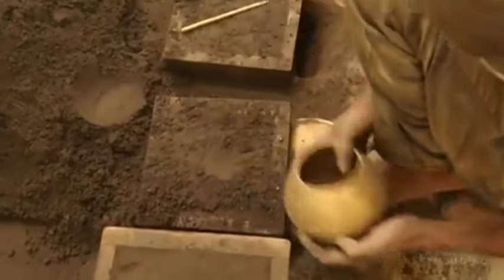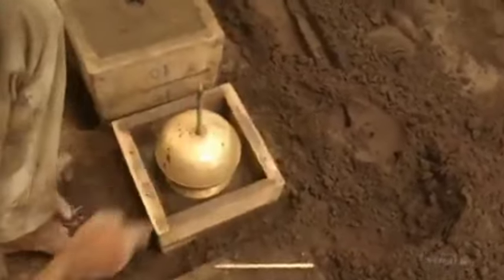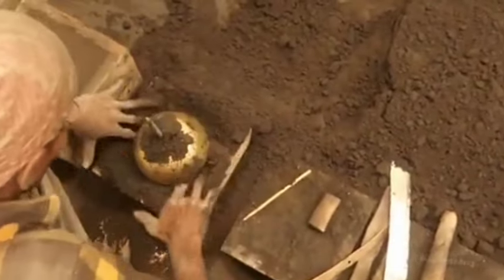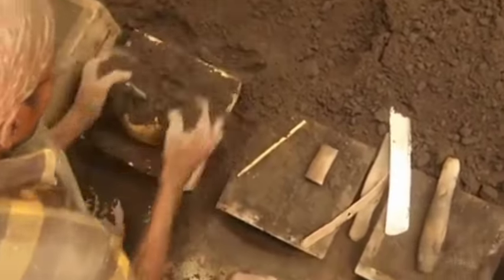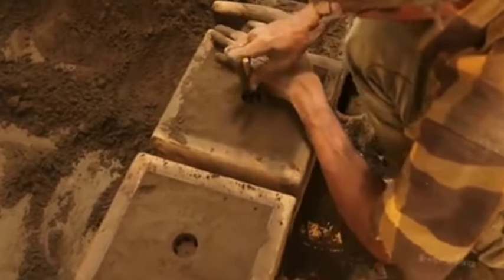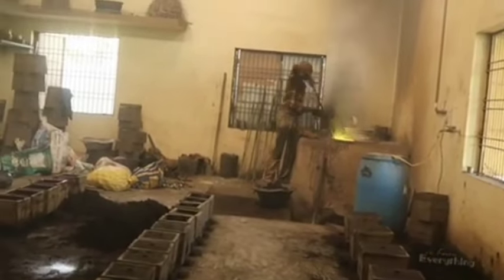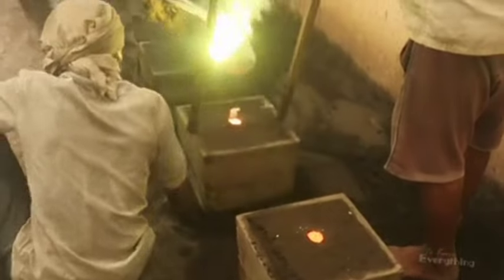"Golden Touch: The Craftsmanship of Brass Utensils and Artifacts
1.

2.

3.

4.

5.

6.

7.

8.

9.

10.

11.

12.

13.

14.

15.

16.

17.

18.

19.

20.

21.

22.

23.

24.

25.

26.

27.

28.

29.

30.

31.

32.

33.

34.

35.

36.

37.

38.

39.

40.

41.

42.

43.

44.

45.

46.

47.

48.

49.

50.

These tags should help reach an audience interested in traditional and handcrafted brass items!